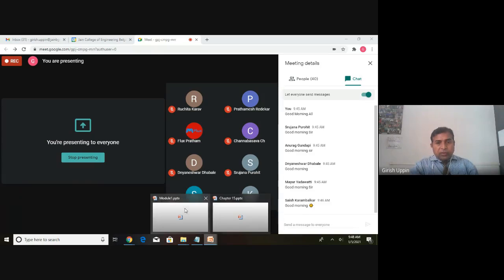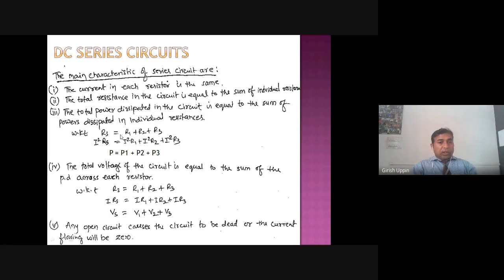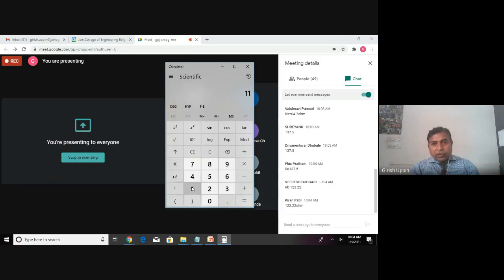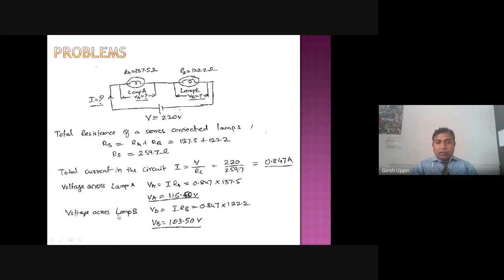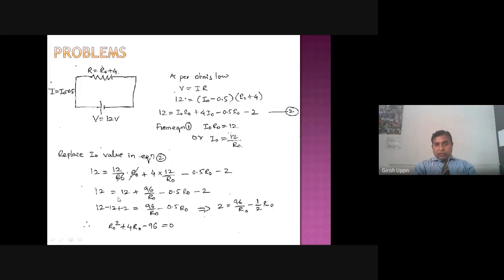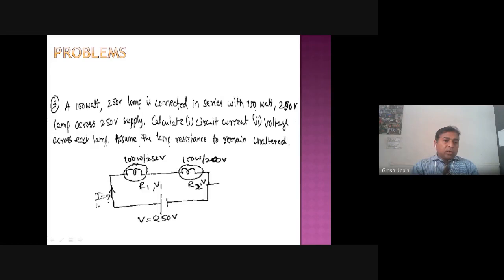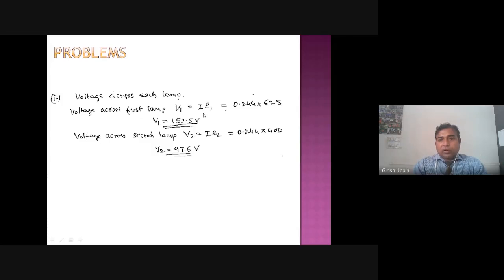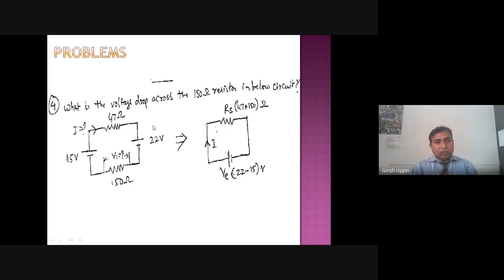JCE CSE Basic Electrical Engineering 18ELE13 Module 1.4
DC Series Circuits and problems